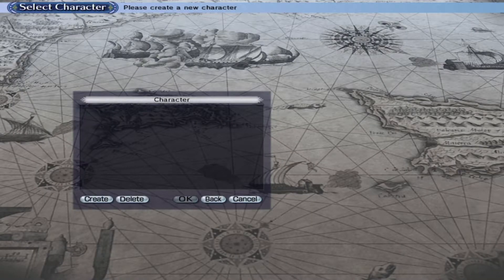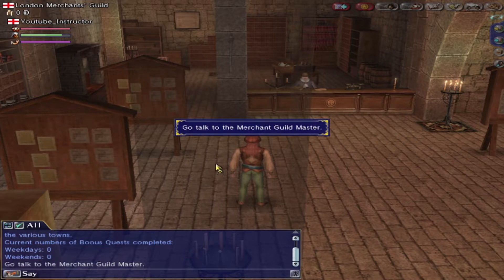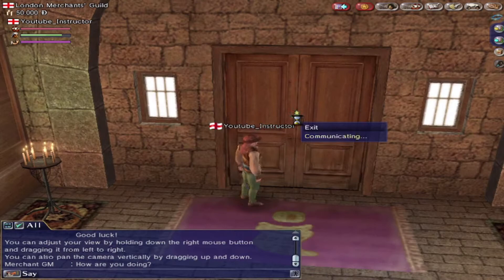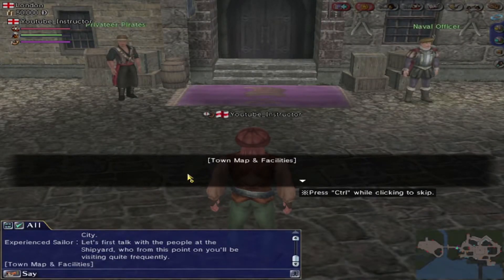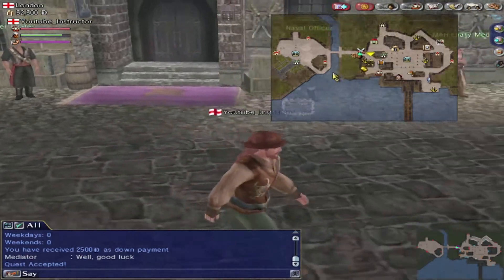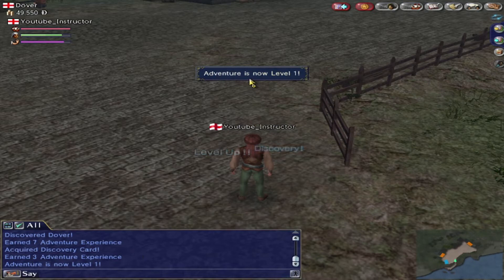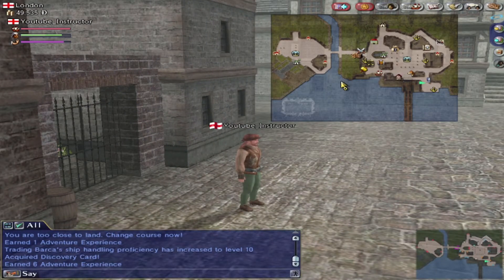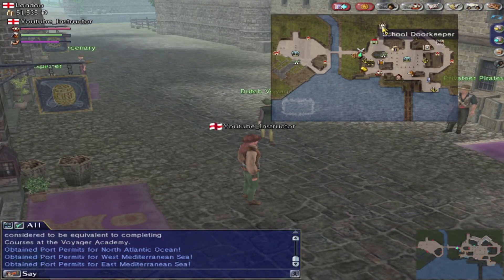Getting Started in Uncharted Waters Online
A step by step guide to getting started in Uncharted Waters Online. From creating a character to completing your first quest and getting your first port permits. Link to Uncharted Waters